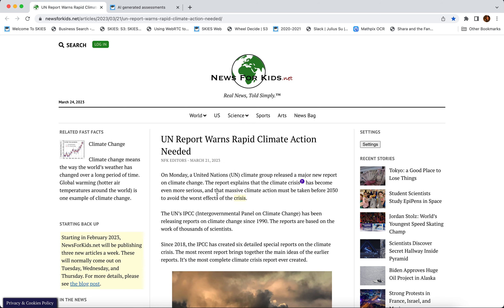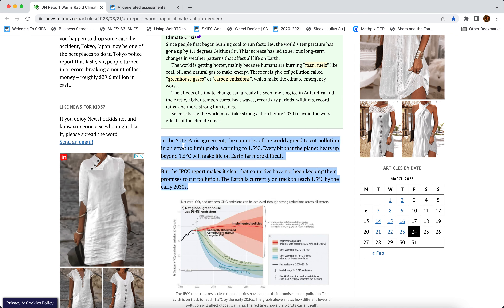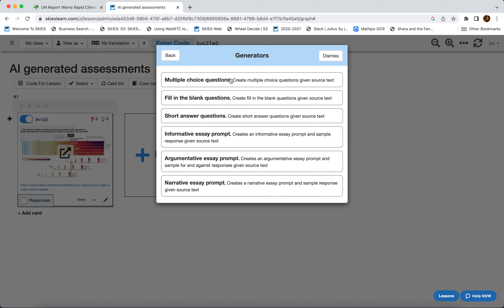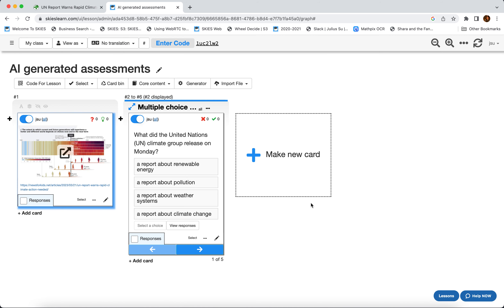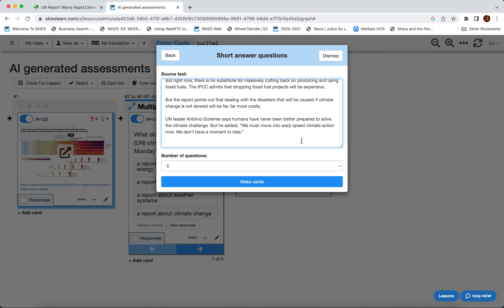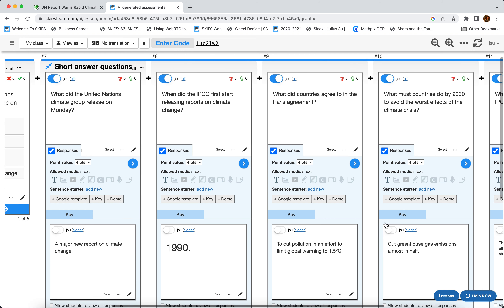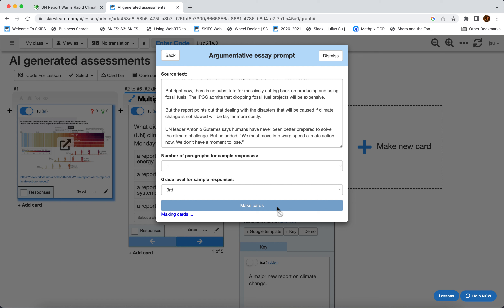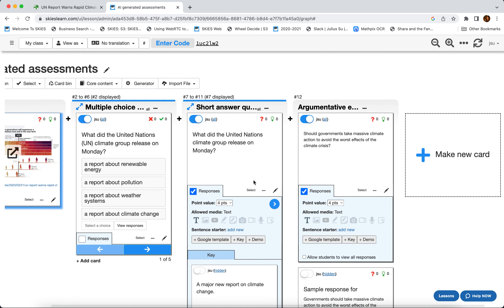Automatically (AI) generated assessments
Use the power of AI to make assessments automatically from any source text. Question types include multiple choice, fill-in-the-blank, short answer, and informative/argumentative/narrative essay prompts. Answers and sample responses are included as well.